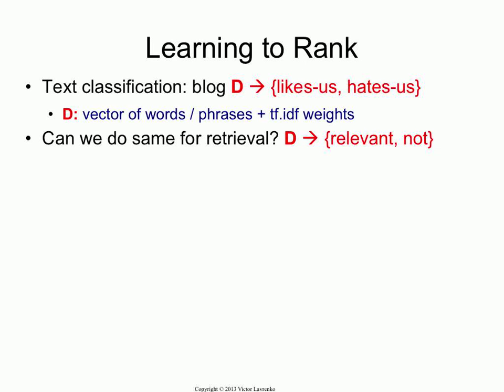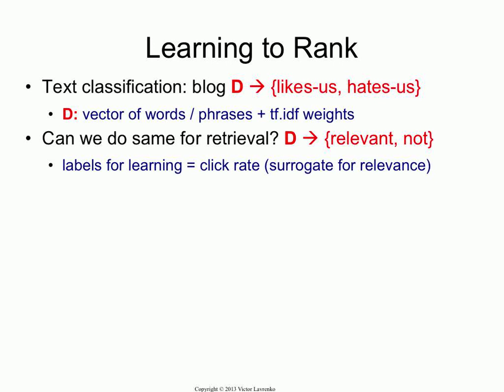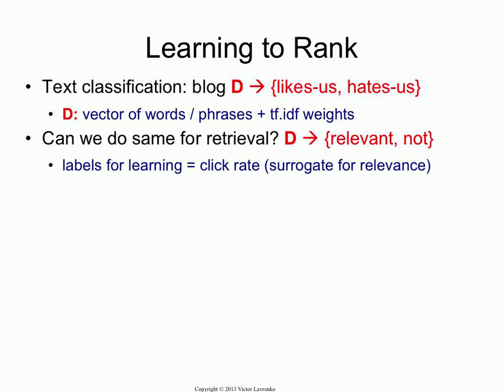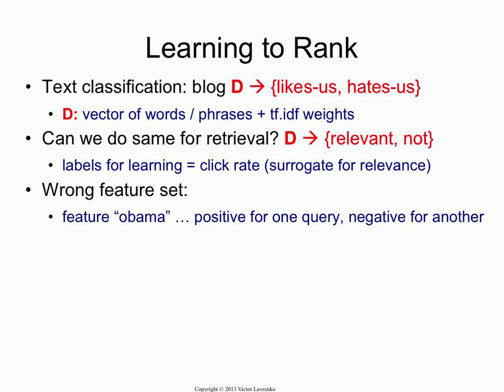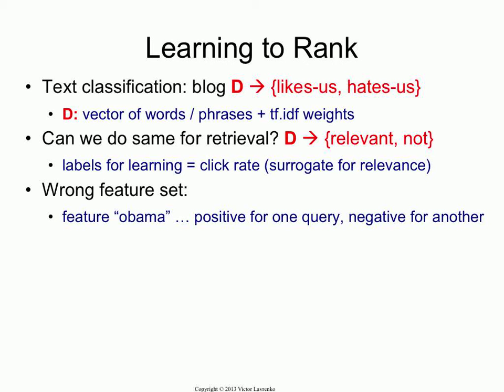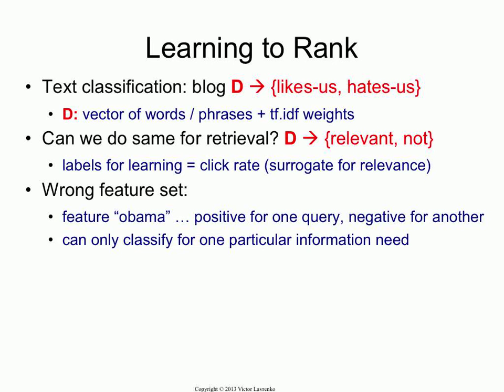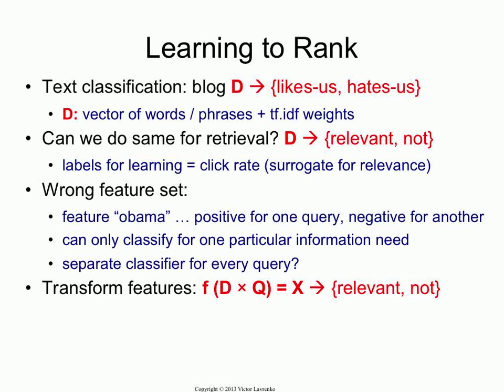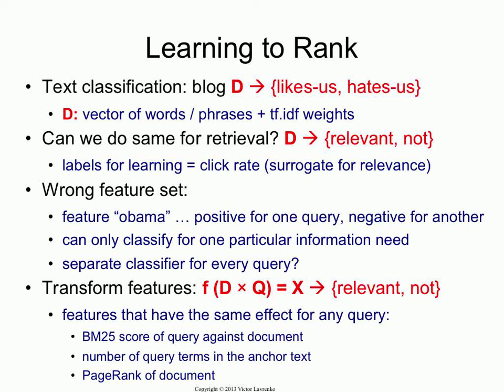IR20.7 Learning to rank for Information Retrieval